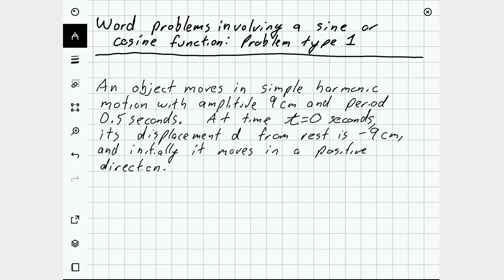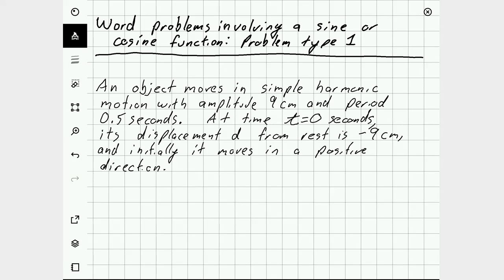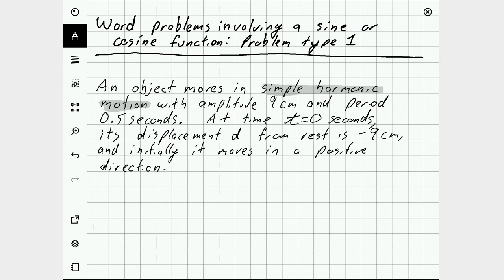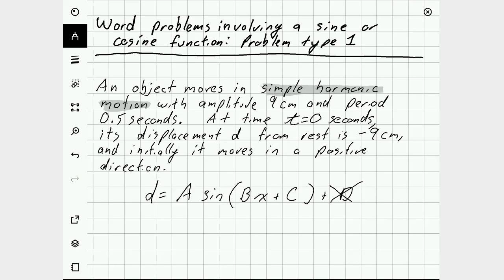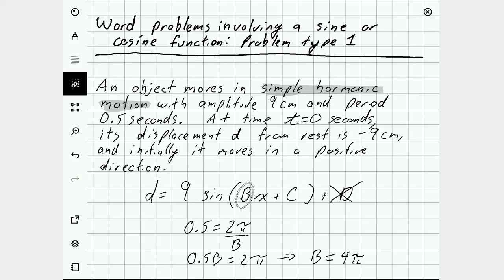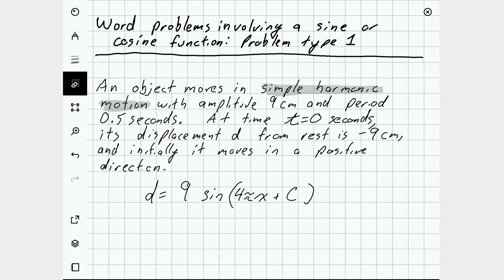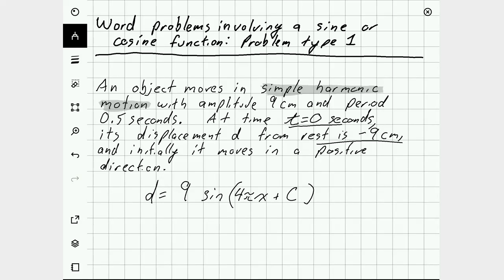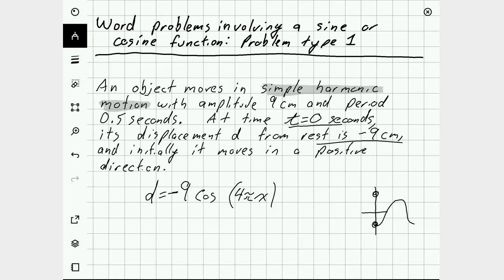Word problems involving sine or cosine: Problem type 1